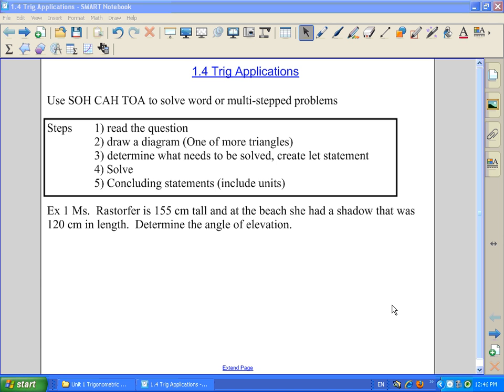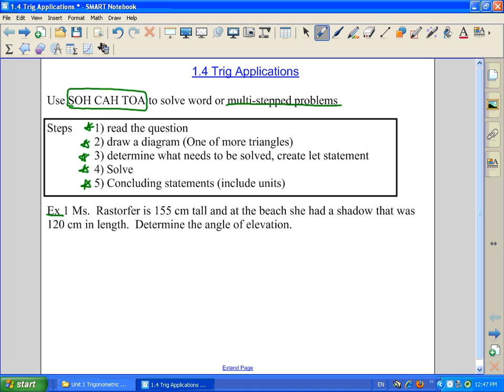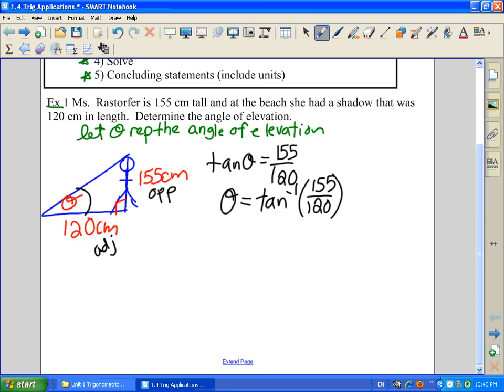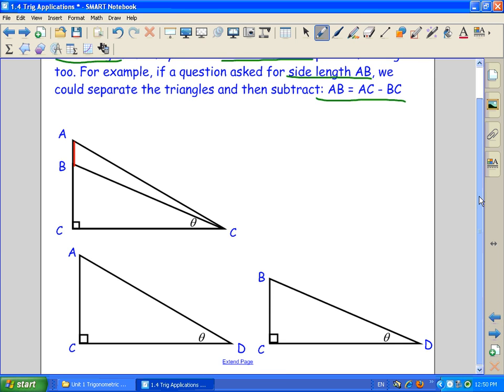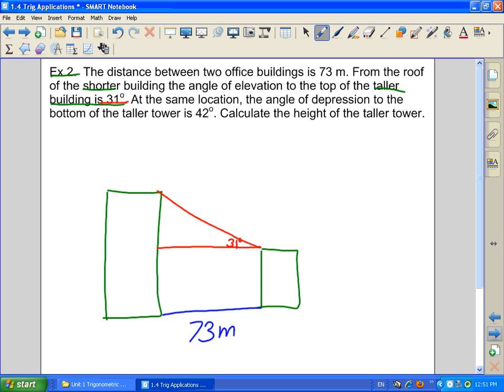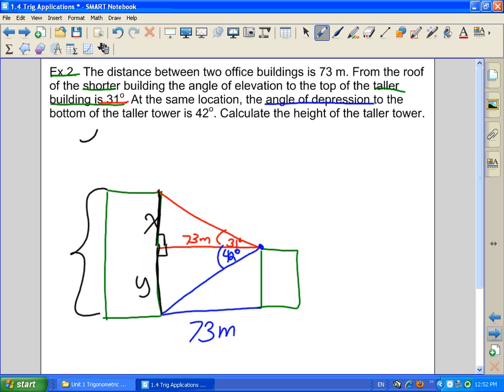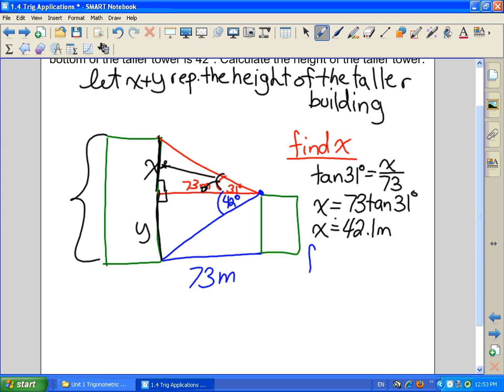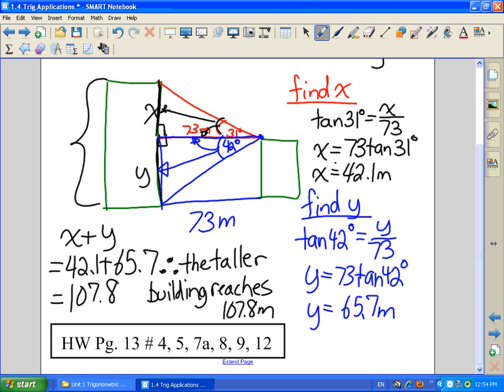4C video 1 4